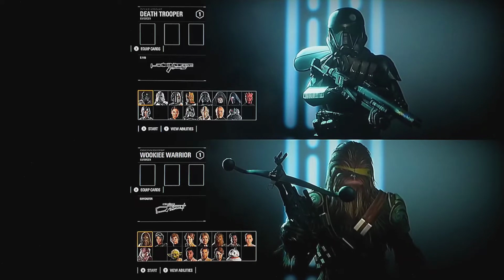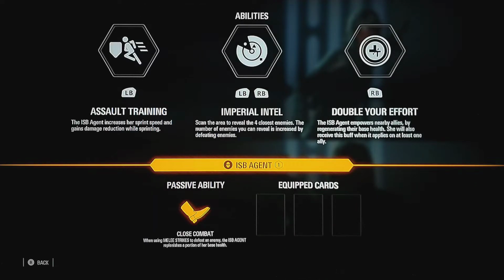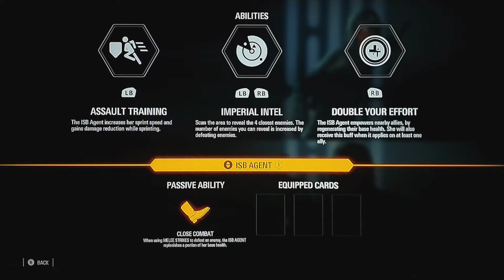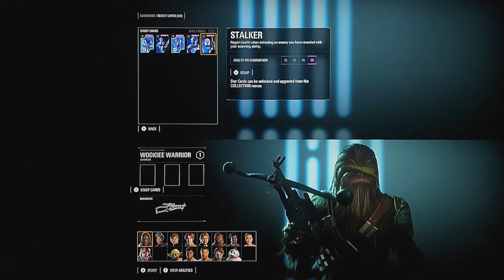XB1X Star Wars Battlefront 2 G194, 2P local splitscreen Arcade on Mos Eisley, Wookie Warrior!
The stronger Wookie Warrior now faces the ISB Agent. While the Slam doesn't throw Arcade Bots to the ground like it's supposed to, it still deals damage. So it's not as bad as the Ewok's Hunter Instincts not working. Once against, the said ability does work properly against Instant Action Bots. Vid timeline:

(0:00) Intro.

(7:00) 1st match: Getting back into the swing.

(17:23) 2nd match: Is going to be close!

We play as:

First player: Galactic Empire ISB Agent.
Blaster: Dual RX-3.
Abilities: Assault Training, Imperial Intel, Double your Effort.
Boost Cards: Desperation, Interrogation, Stalker.
Passive Abilities: Close Combat.

Second player: Rebel Alliance Wookie Warrior.
Blaster: Bow Caster.
Abilities: Thermal Imploder, Overload, Slam.
Boost Cards: Survivalist, Expert Weapons Handling, Battle Hardened.
Passive Abilities: N/A.

Configuration settings:

Game type:
Play/Arcade/Versus/Custom Arcade.

Game mode:
Game mode: Team Battle.
Location: Tatooine - Mos Eisley.

Game modifiers:
Troops available: 50.
First player team size: 4.
Second player team size: 4.
Play as: Heroes only.
AI difficulty: Expert.
Ability recharge: Slow.
Player health: Default.
AI health: Default.
AI classes: Any.
Minimap: Radar.